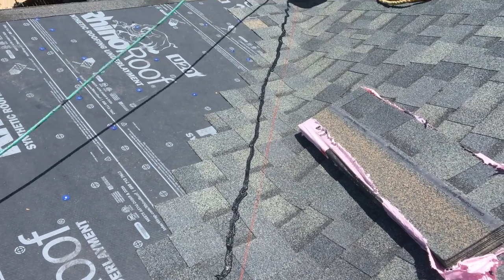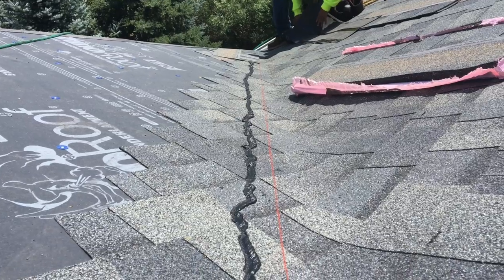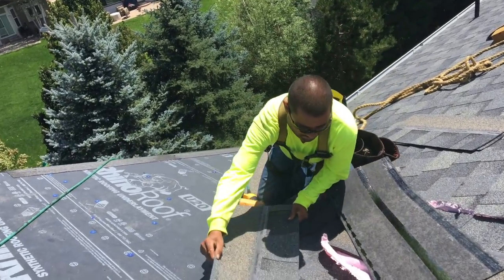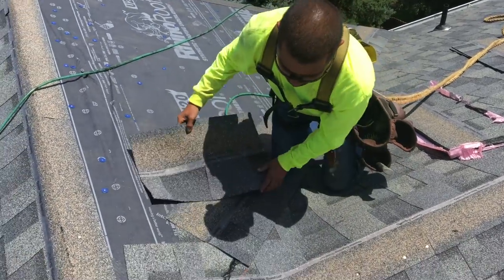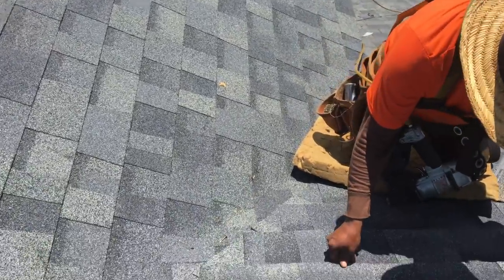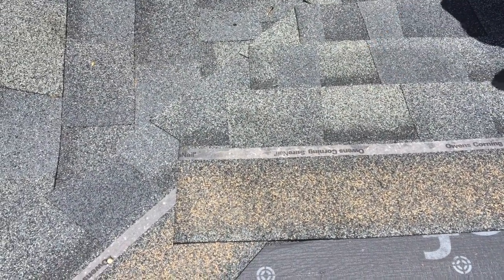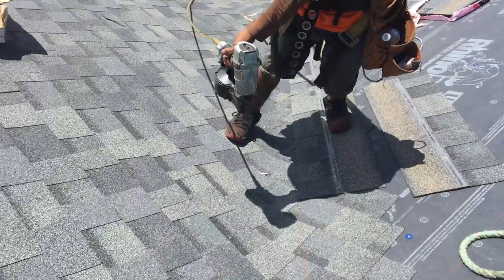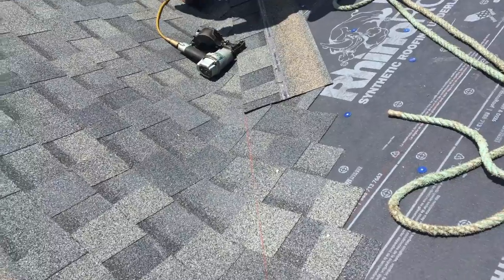CALIFORNIA CUT VALLEY INSTALLATION TRICK | ROOFER TRAINING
California cut valleys make for a great closed cut valley, however we have an installation trick to improve performance in areas of high winds, snow or rain. In addition, this installation tip will improve the performance of roof installers.

Please check with local code and the manufacturer to make sure that it meets their requirements. We know for certain that it will pass our local code and that Certainteed, OC and GAF allow for the installation of this valley, however you must not install on a slope less than 4/12 for GAF installs. Please consult with your manufacturers representative before installing this valley.